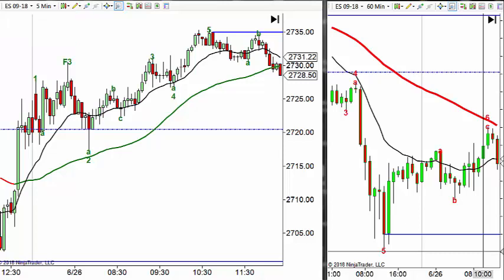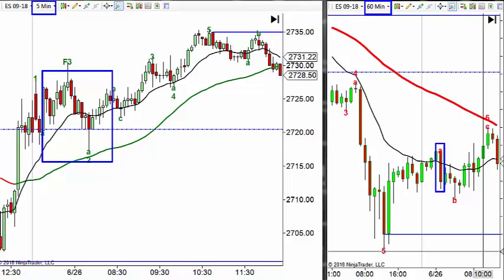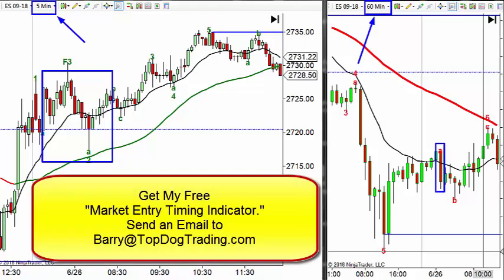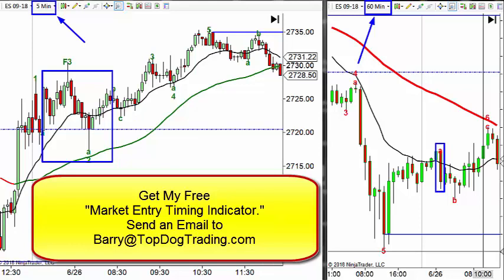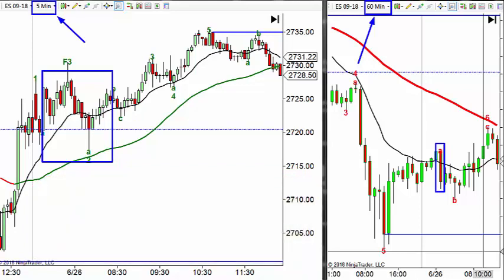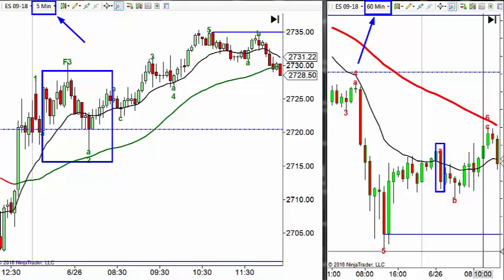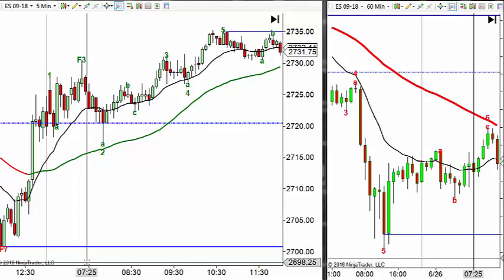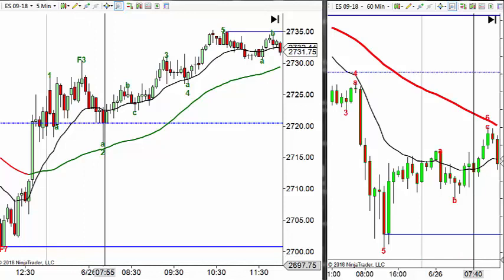Futures Trading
Futures trading strategies are often taught incorrectly, especially with this one commonly taught technique that will lose you money!

Futures trading strategies that can also be used for day trading or swing trading stocks or Forex.

Barry Burns
Top Dog Trading
TopDogTrading.com